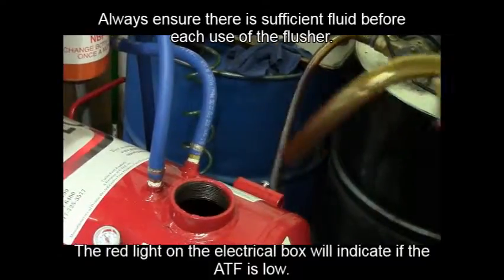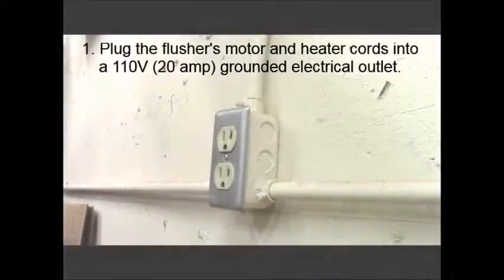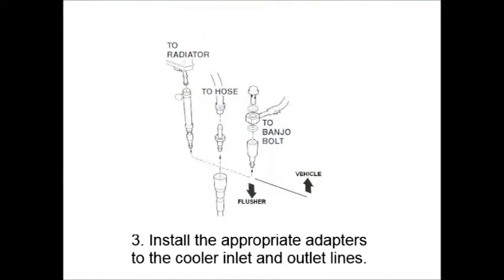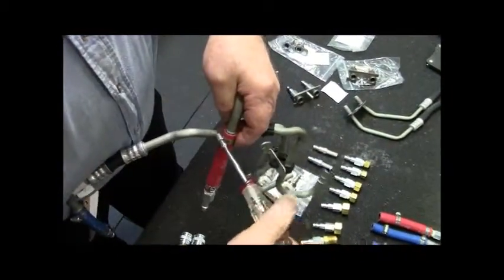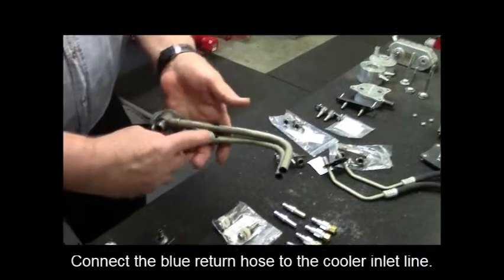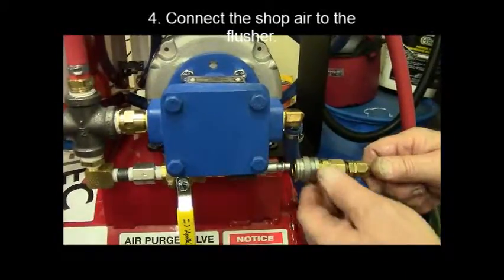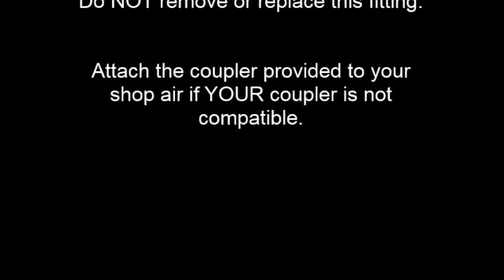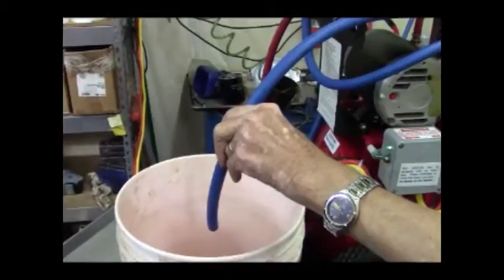TTCF-8 Instructions: 2. Preparing to Flush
TTCF-8 Heated Cooler Line Flusher Instructional Video Series

Preparations that need to be preformed before the cleaning can begin.  Goes over making sure the Flusher is properly plugged in, heated up, how to connect adapters, etc.